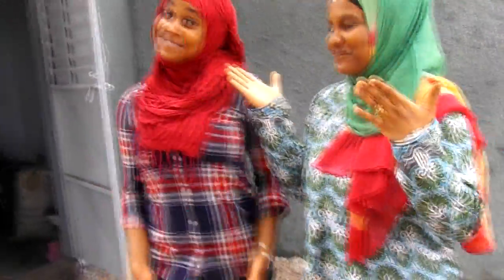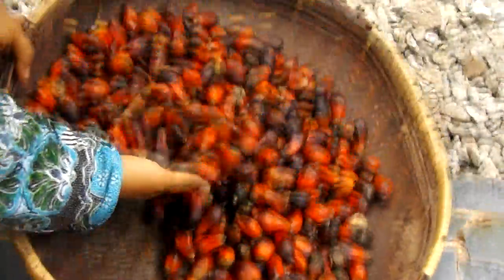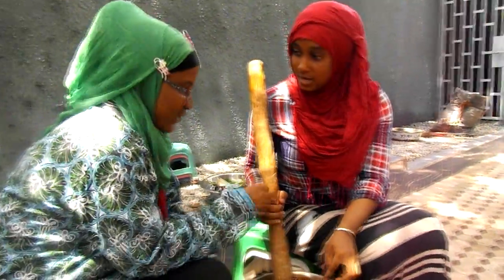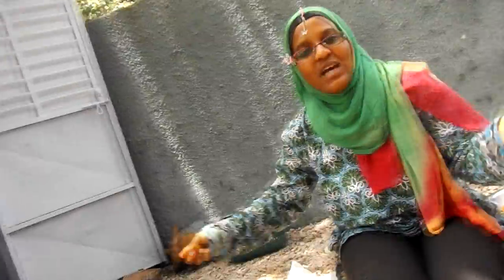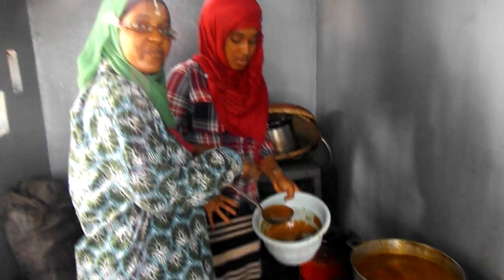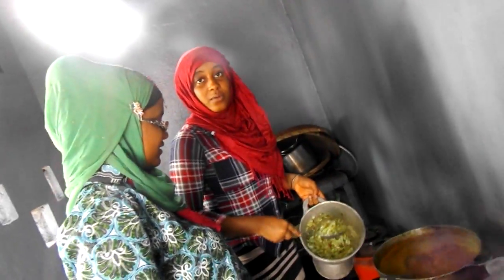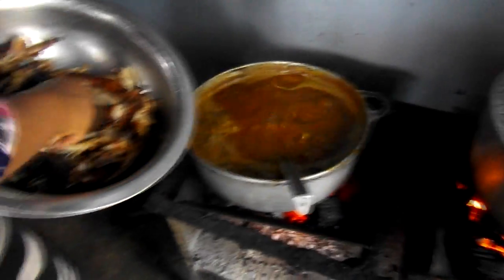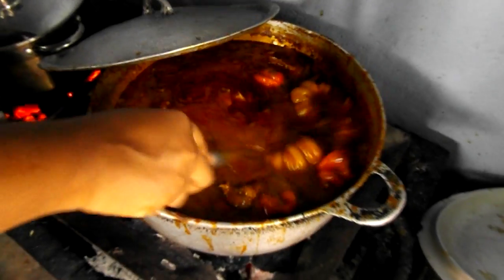Cooking with my sister ( traditional way) -- Kadirecipes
If you love these type of videos, press like.